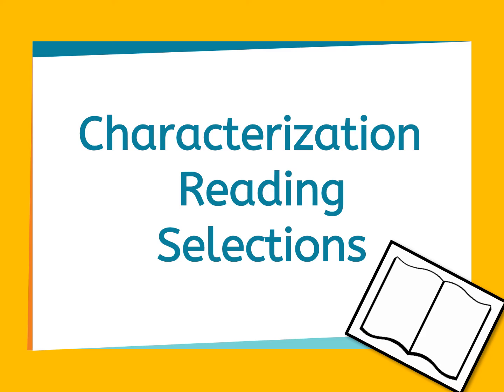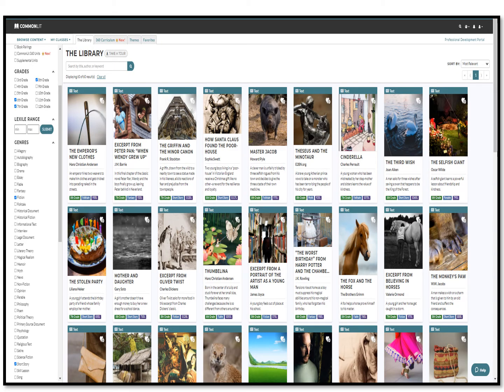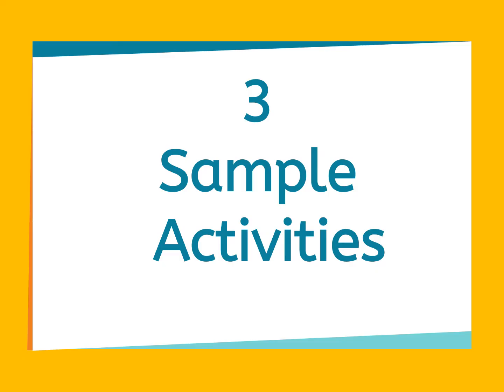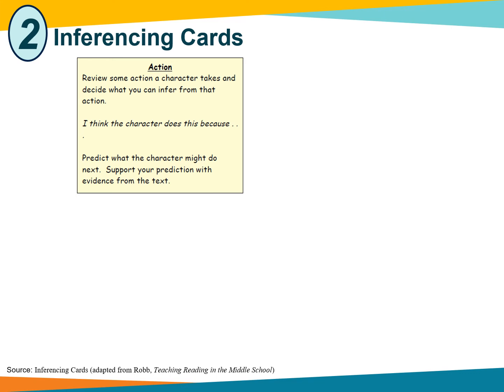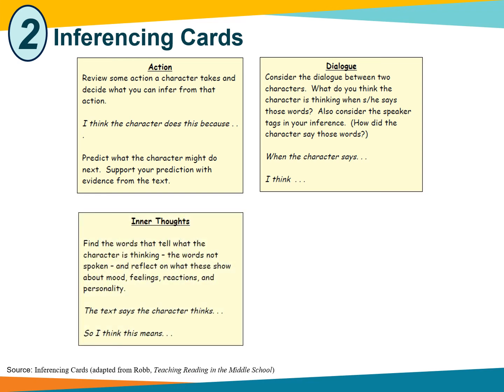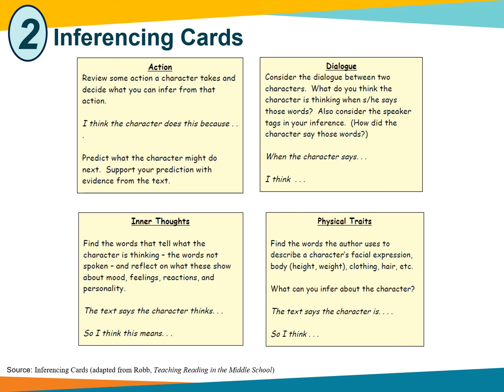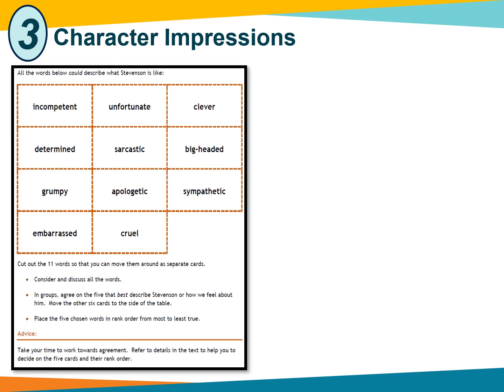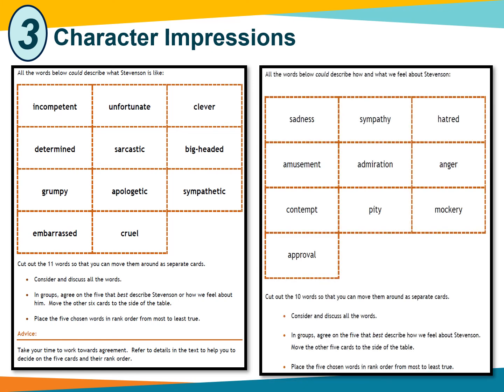Fiction Genre Study Characterization